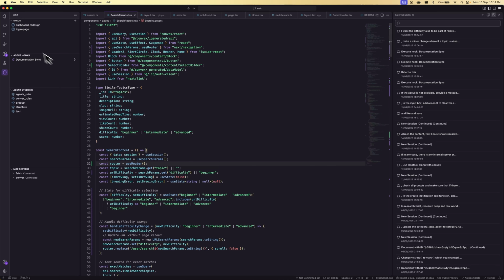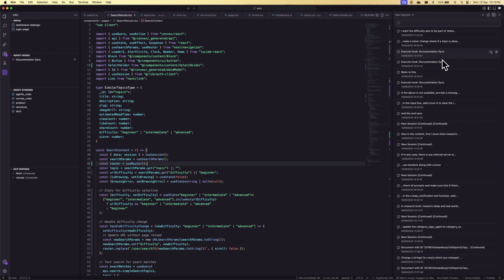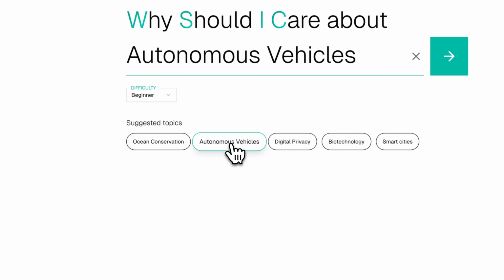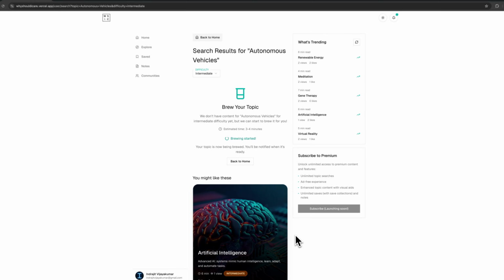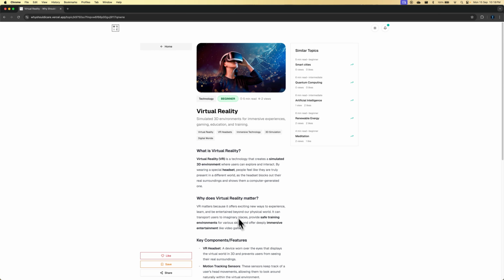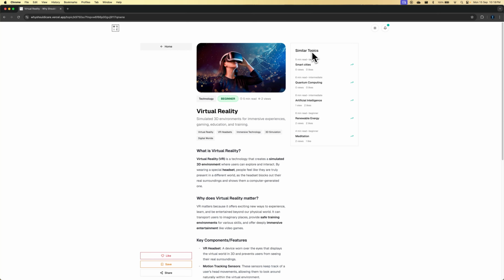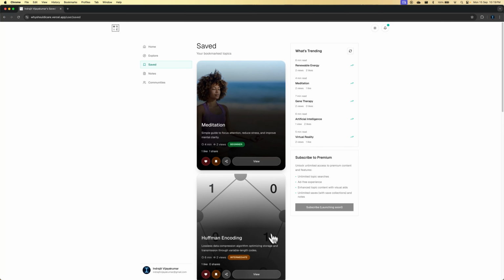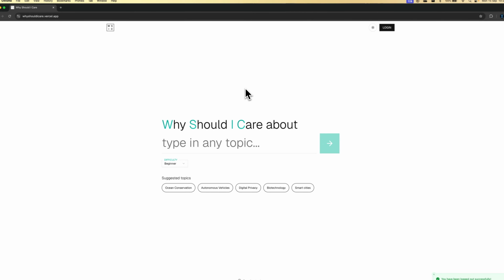Why Should I Care (WSIC) - Code with Kiro hackathon submission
WSIC is a modern web application that helps users explore new topics and expand their knowledge through engaging, accessible content. The platform presents information in a visually appealing format designed to spark curiosity and encourage learning.